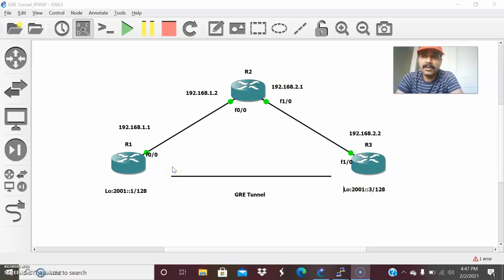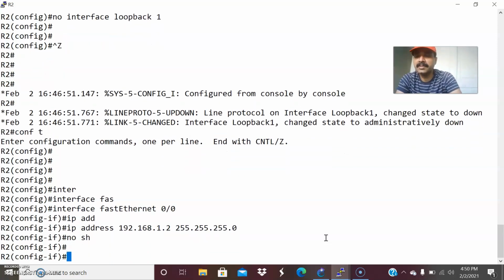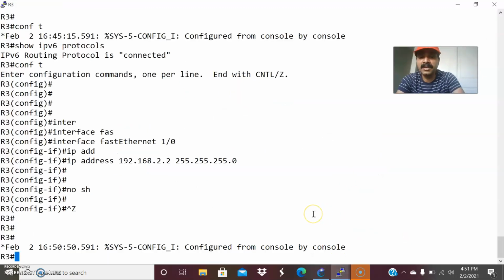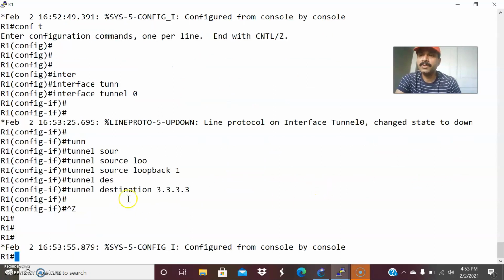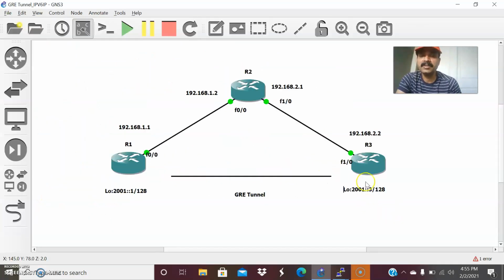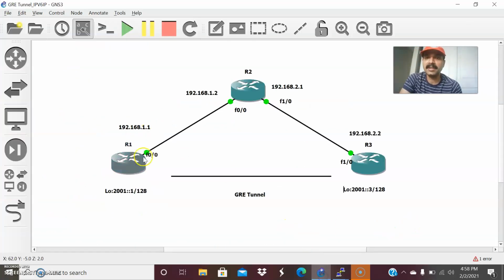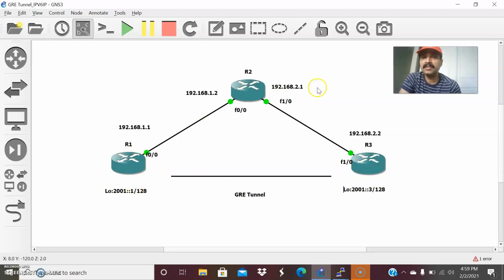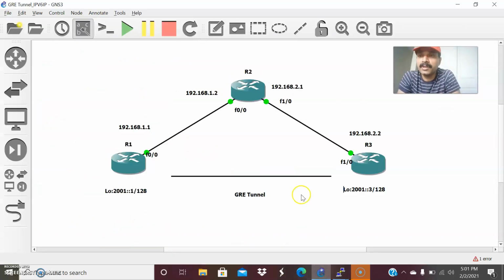Manual 6 in 4 Tunnelling